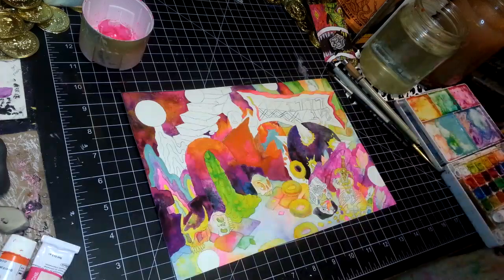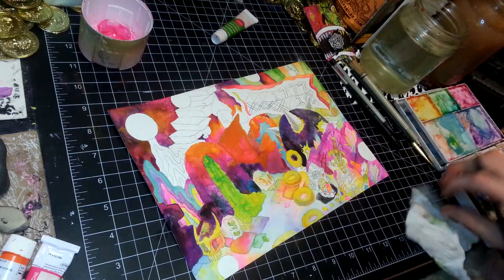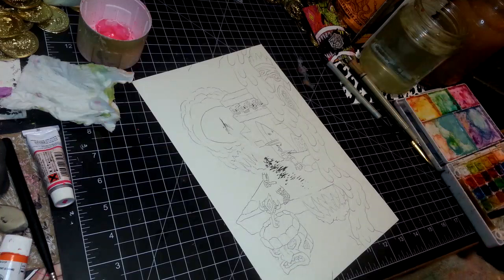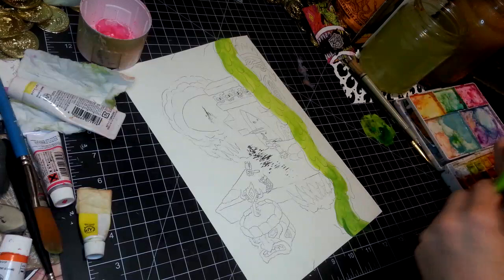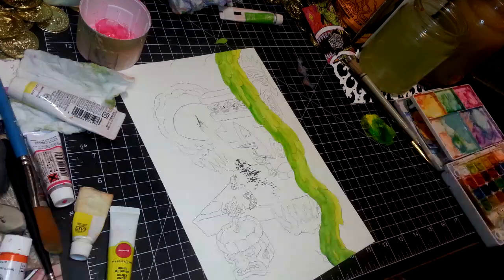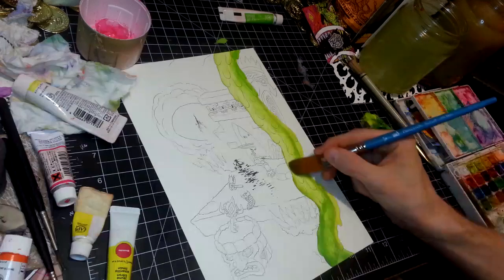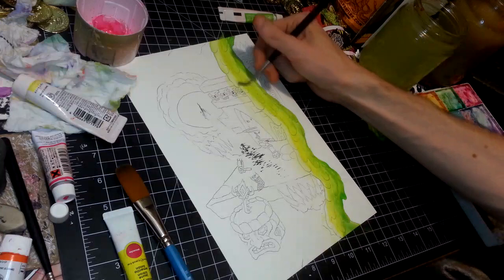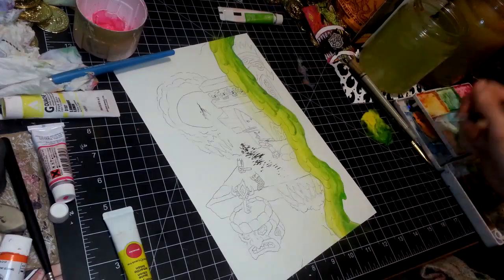DOUBLE FEATURE (PAINT'N) - SKELEGHOUL PT4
A DOUBLE DOSE OF LIVE PAINTING ON TWITCH, FEATURING
-A WELL GUARDED KEY